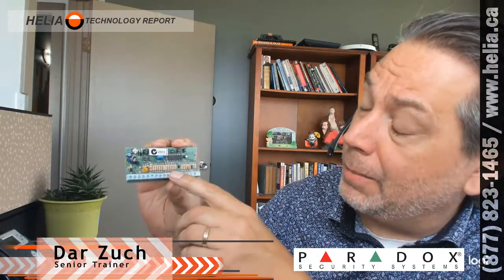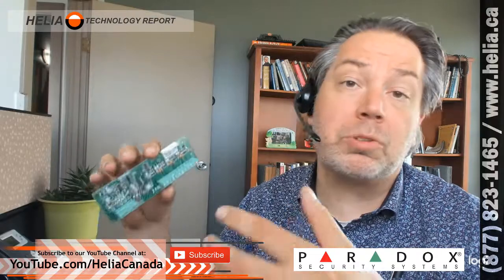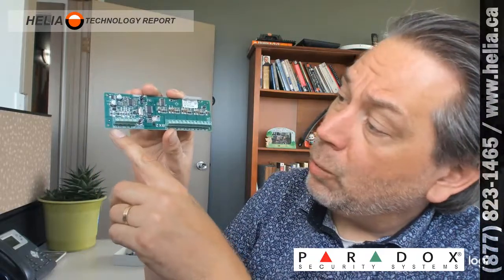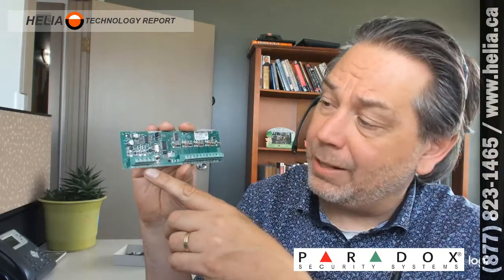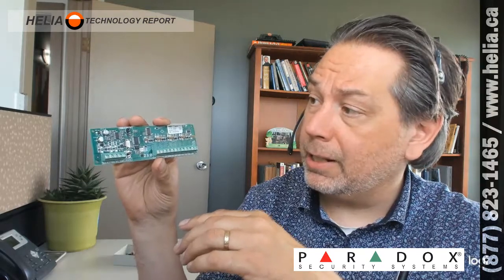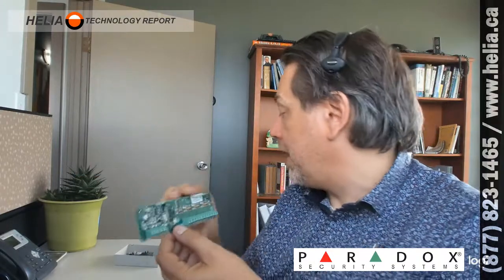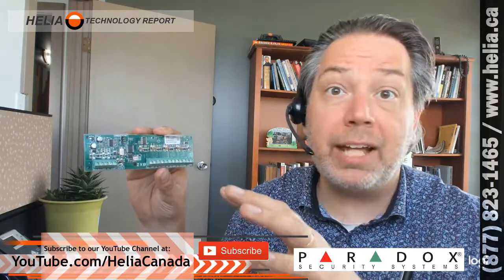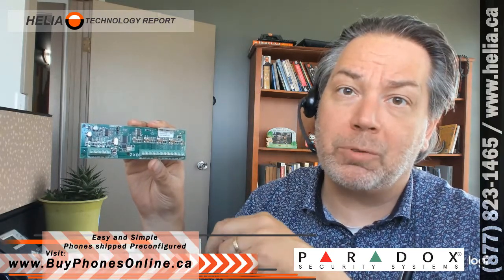Paradox EVO ZX8 Expansion Module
Replacing the DSC Z823 with the Paradox ZX8.  These are very similar modules that allow monitoring devices to be concentrated in areas of the building with a single combus line running to the ZX8.  Higher density versions with more zones are available.